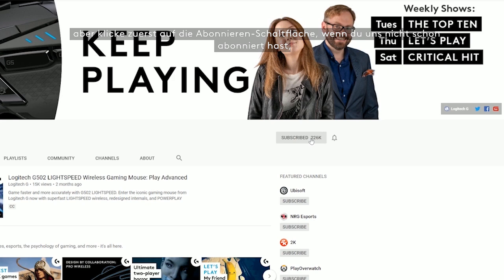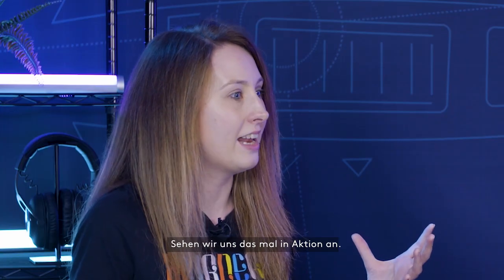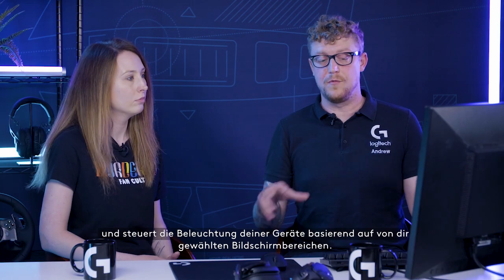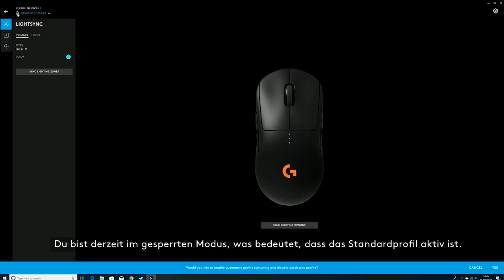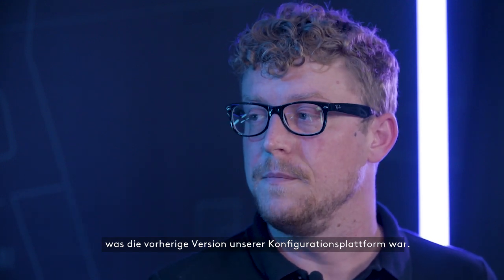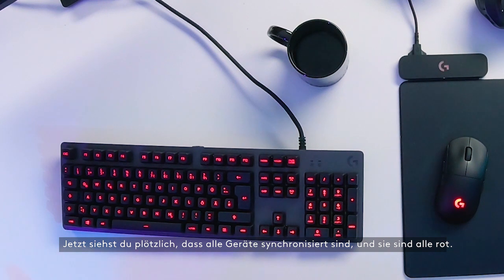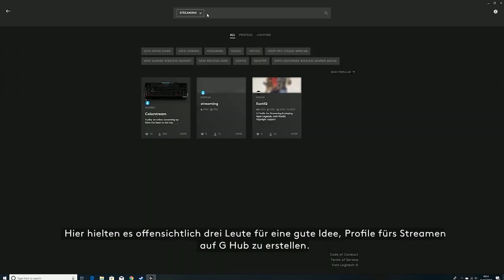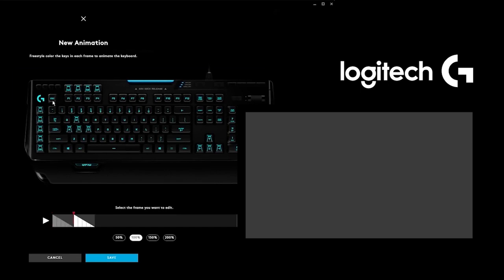Was ist Logitech G Hub? Play Advanced mit Andrew Coonrad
Im ersten unserer „Play Advanced“ - Videos erklärt euch Technical Marketing Manager Andrew Coonrad von Logitech G alles, was ihr über G HUB wissen müsst: was es ist, wie es funktioniert und warum es fantastisch ist.